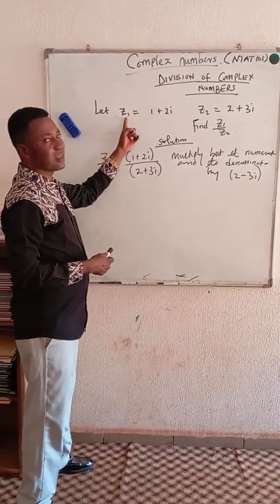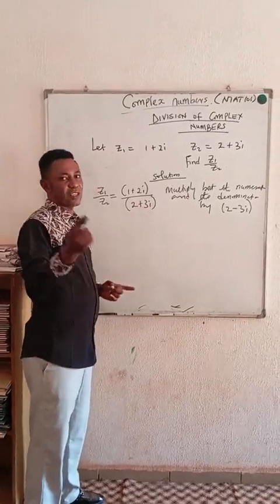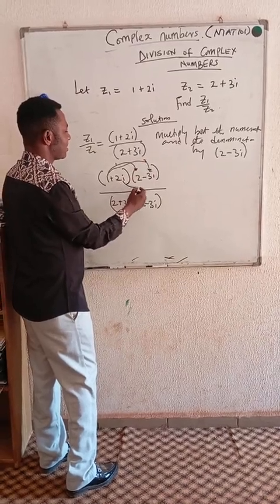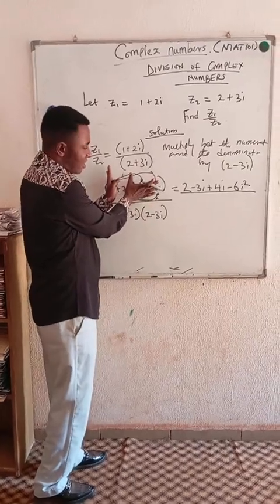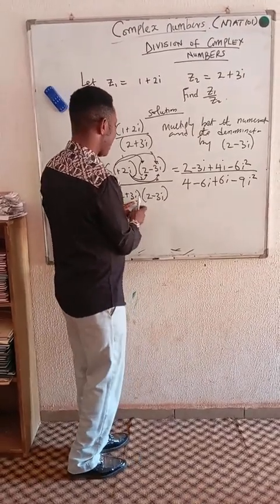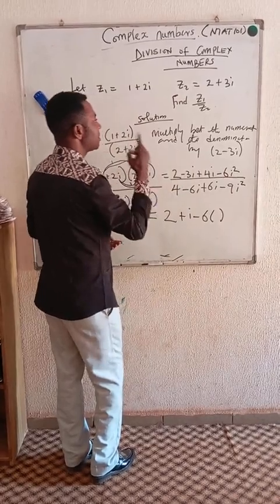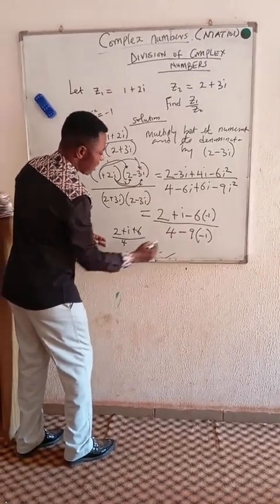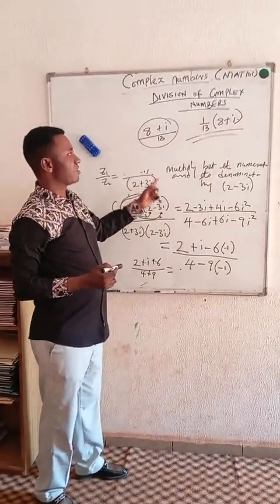Division of complex numbers